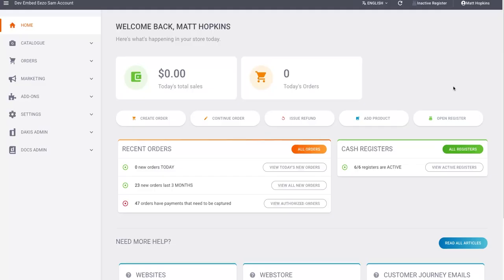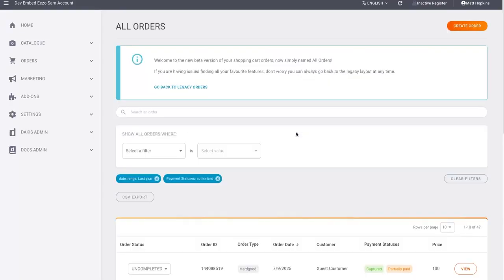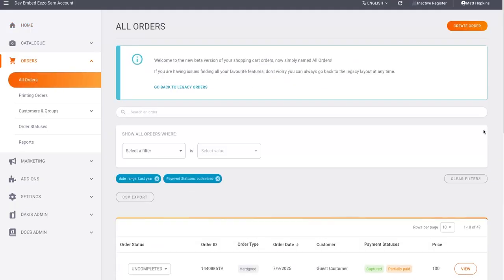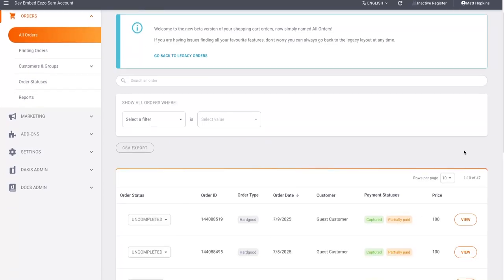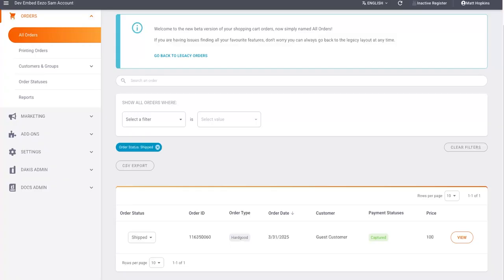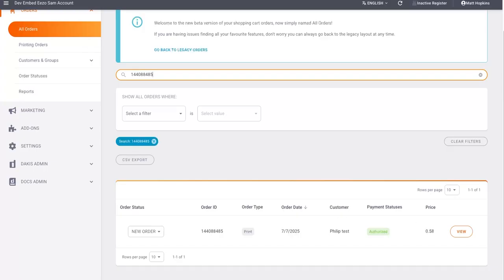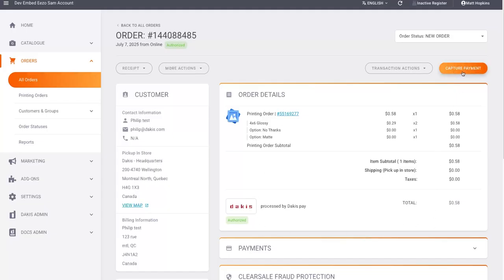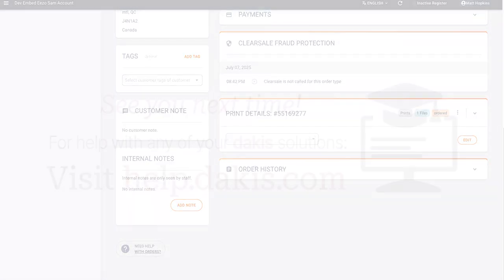dakisPay: Video 3 - Capturing Authorized Payments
How to Capture Authorized Payments with dakis Pay

Welcome back to another episode of dakis University! I’m Matt from dakis, and in this video, we’ll walk you through the process of capturing authorized payments using dakis Pay in your mydakis portal.

If you’ve opted to reduce processing fees or manually vet orders by separating authorization from capture, this is the video for you.

🛒 In this tutorial, you’ll learn how to:

- Identify orders that are pending payment capture
- Access the “Authorized Orders” filter directly from your dashboard
- Refine your search using order number, customer details, or line item info
- Review orders and capture payments with confidence
- Use filters, search, and clearing tools to manage your view
- Prevent errors with the built-in two-step confirmation process

💡 Pro Tip: Capturing only when you’re ready gives you more control over transactions — and helps fight fraud.

📚 This video is part of our growing dakis Pay playlist within dakis University — where we’re helping retailers and photo labs make the most of their tools.